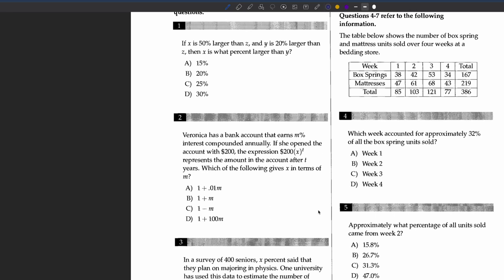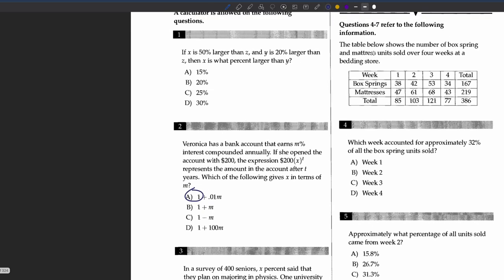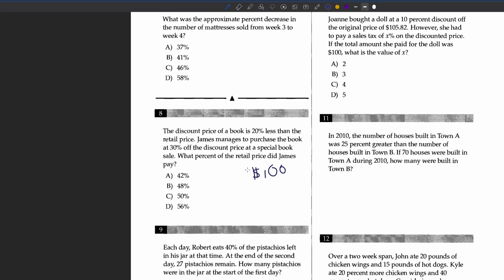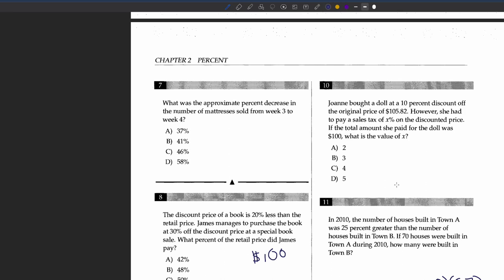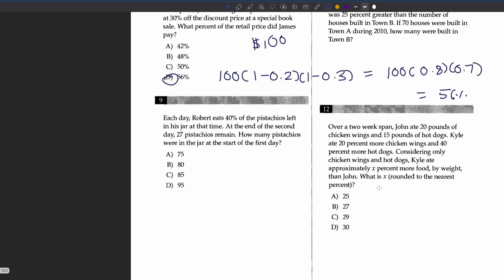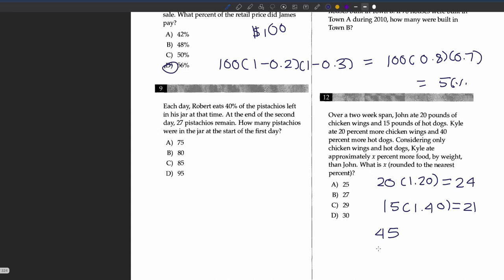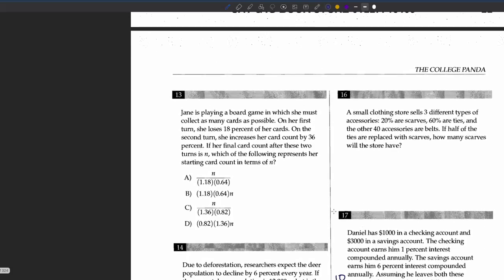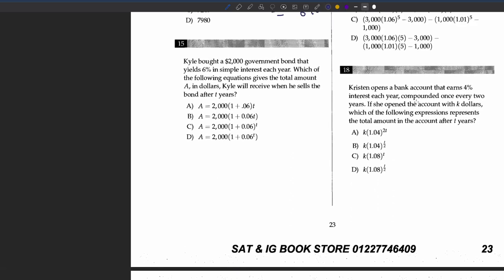College Panda Math Chapter 2 - College Panda Sat Math Percent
In this video, I will explain the concepts and exercises of Chapter 2 of the College Panda SAT Math book, which covers percent problems. Percent problems are very common on the SAT, and they can be tricky if you don’t know how to approach them. I will show you how to use formulas, proportions, and percent change to solve various types of percent questions. I will also give you some tips and tricks to avoid common mistakes and save time. By the end of this video, you will be able to master percent problems and ace the SAT math section.

I hope you enjoyed this video and learned something new.

Your Seach Queries!

college panda math
how to use the College Panda math book
college panda sat math chapter 2
college panda sat math percent
the college panda sat math advanced guide and workbook